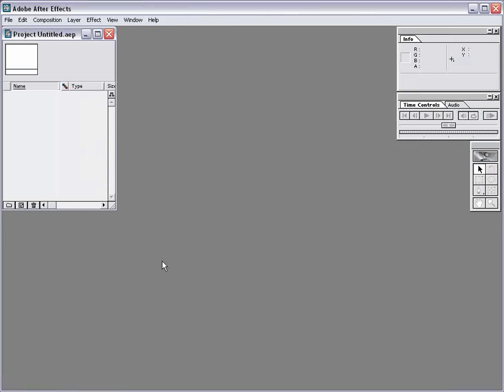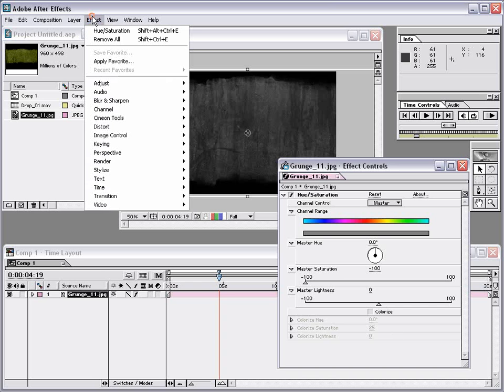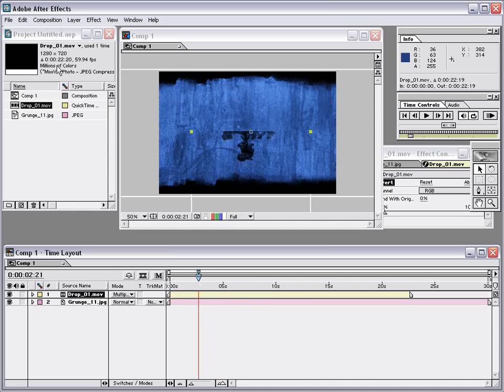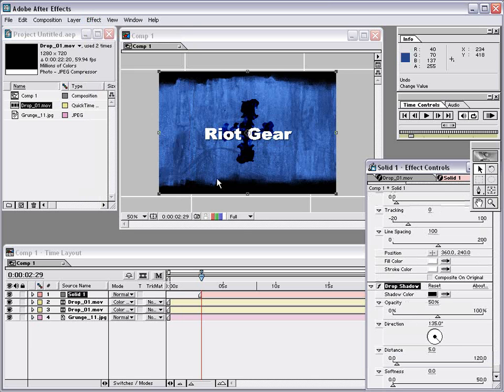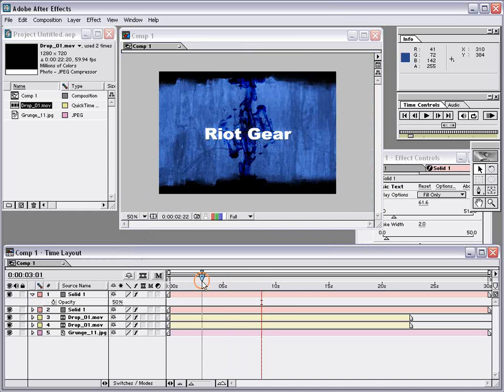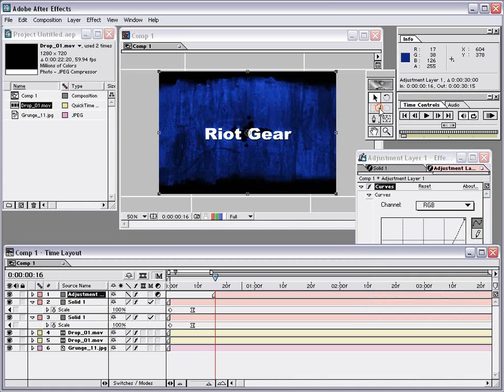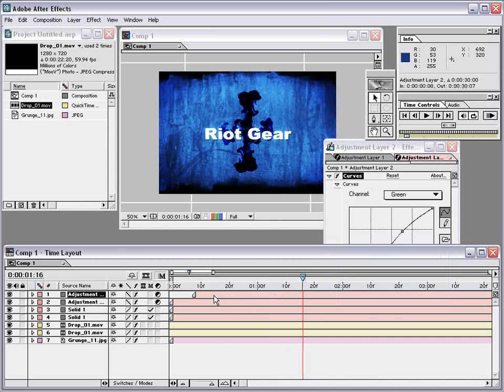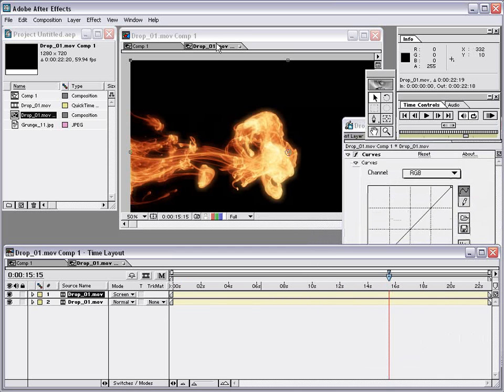Riot Gear Promo Title After Effect tutorial